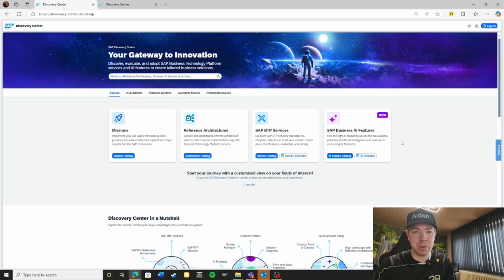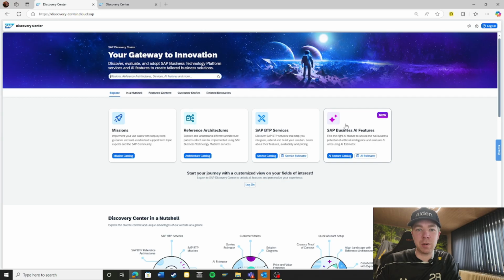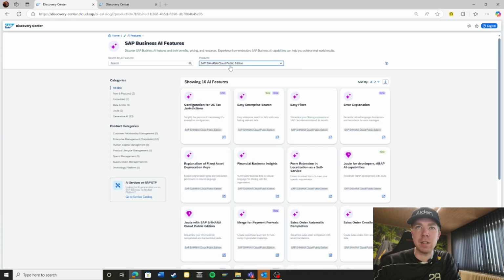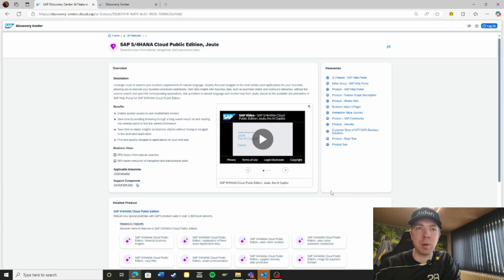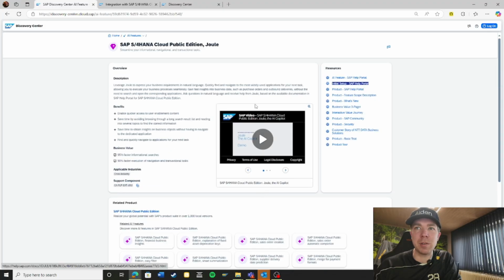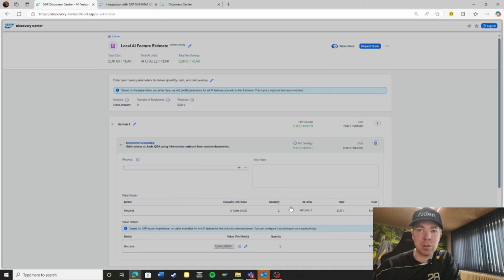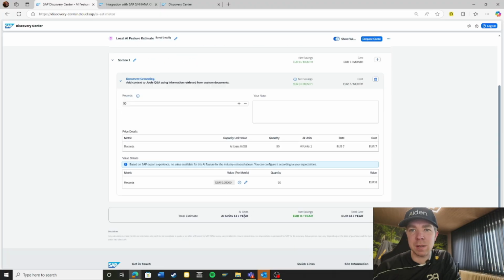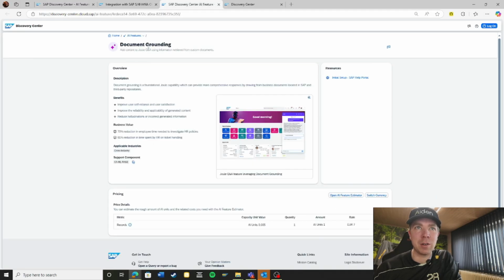Episode 16: SAP Discovery Center: SAP Business AI Features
In this episode we have a look at the information you can find in the SAP Business AI Features section on the SAP Discovery Center